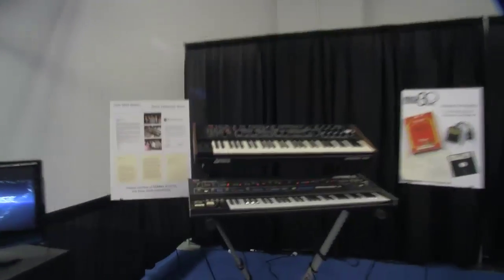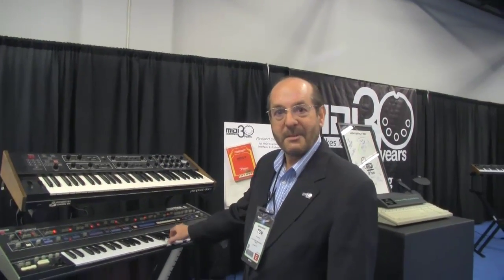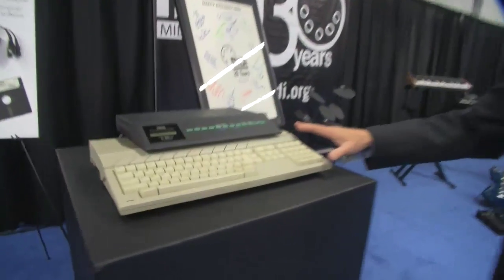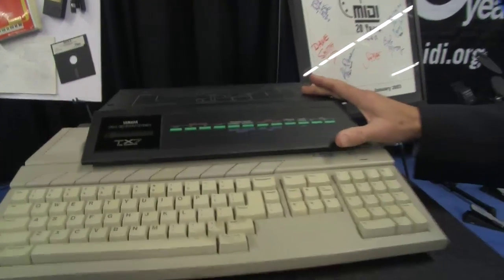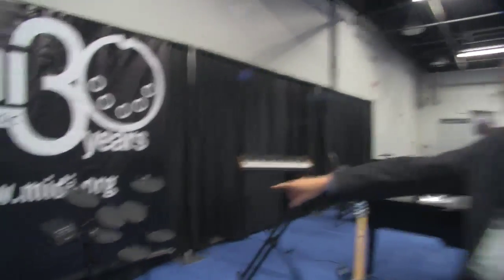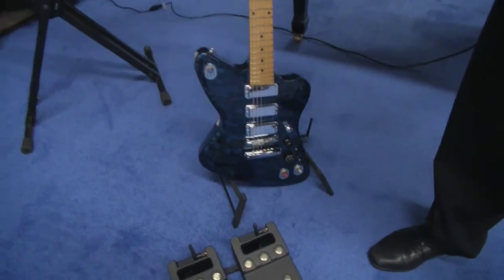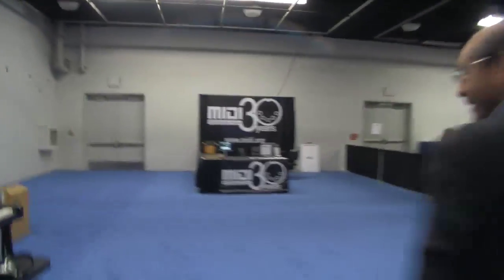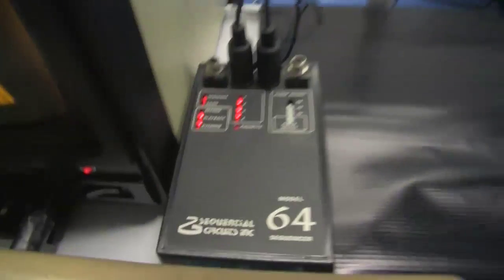WNAMM13: The Future Of MIDI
WNAMM13: The Future Of MIDI 30 year anniversary display at Winter NAMM 2013